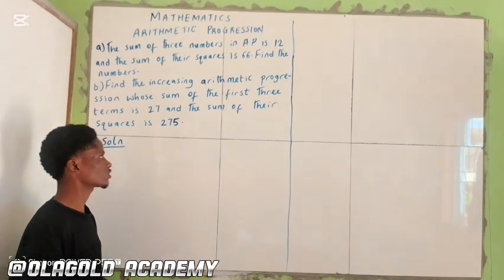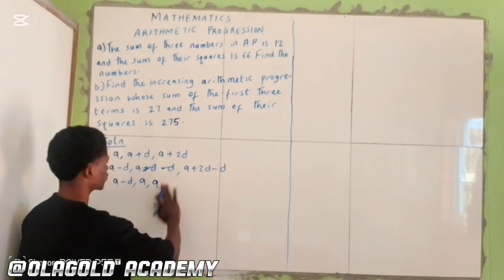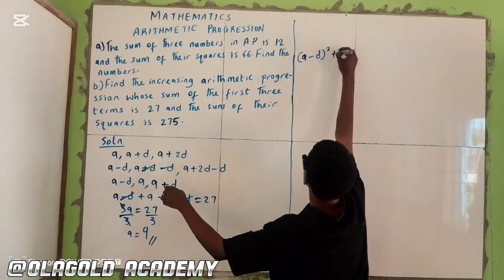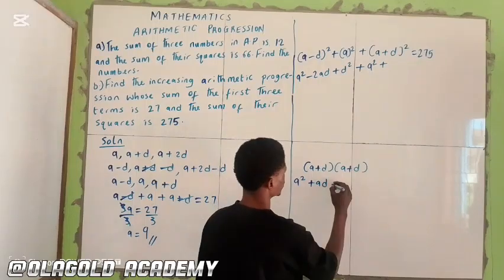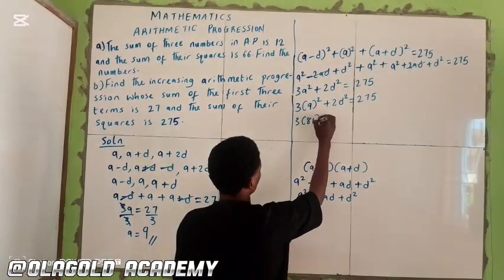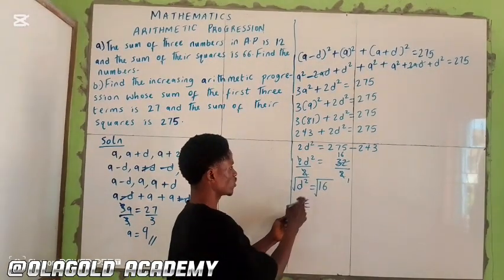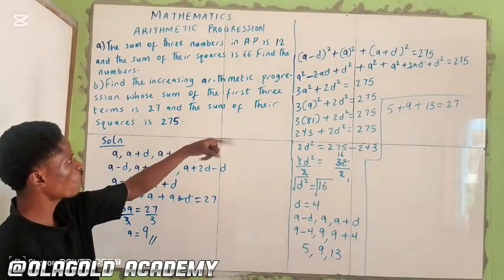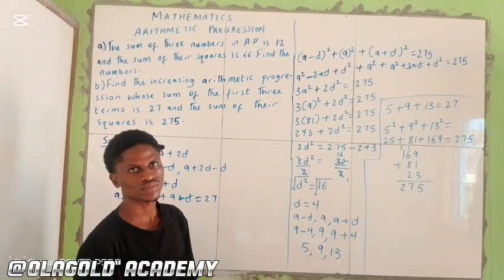Arithmetic Progression solved example 2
This video shows the solution to a problem in Arithmetic Progression.It is solved step by step for a better understanding for a learner who seeks higher knowledge in Mathematics and Arithmetic Progression